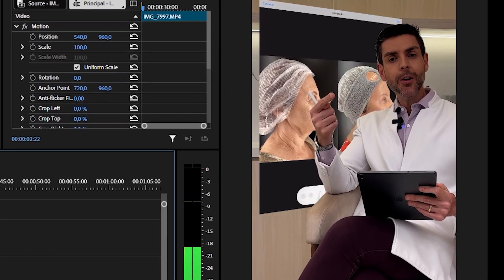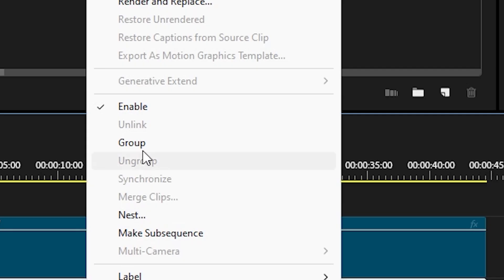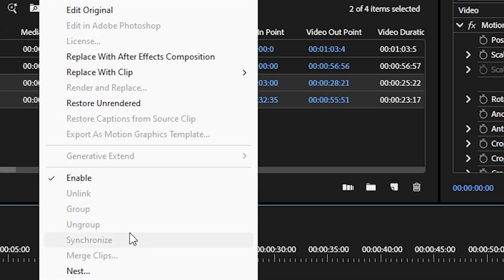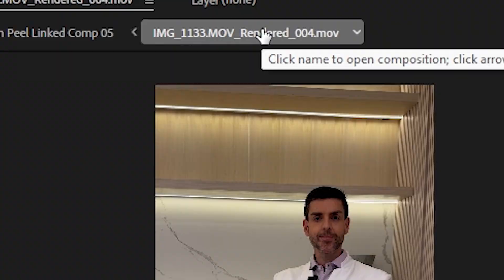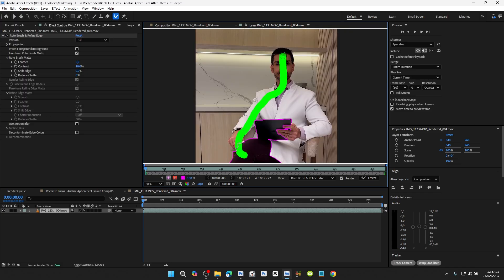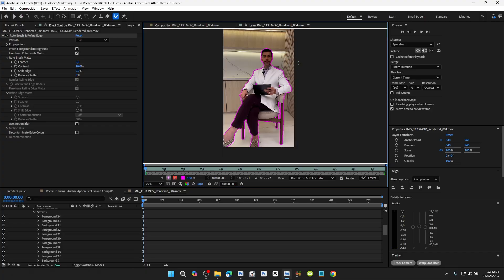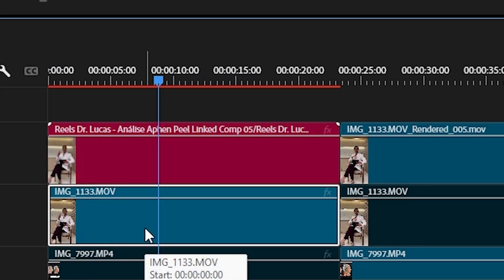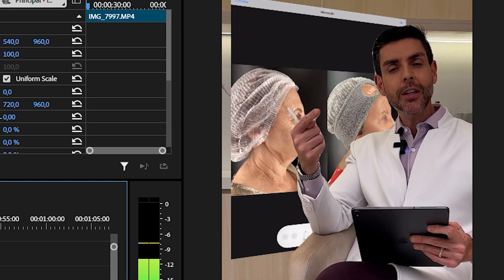How To Remove Background Without Green Screen in Premiere Pro/After Effects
Learn how to remove the background from videos without a green screen in Premiere Pro! This step-by-step tutorial shows you how to use After Effects and the Roto Brush tool to separate your subject and add elements behind them. Follow along to master this technique and take your video editing skills to the next level.